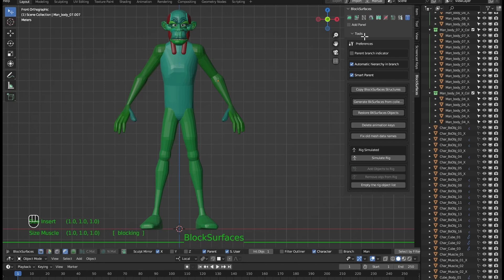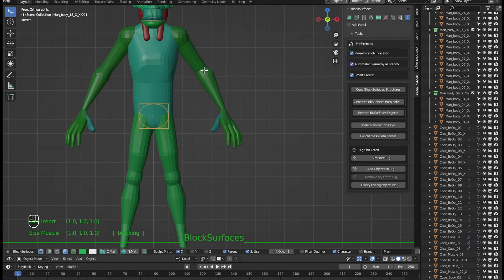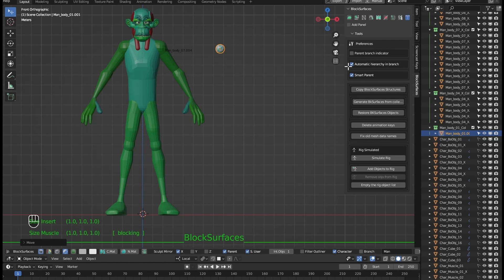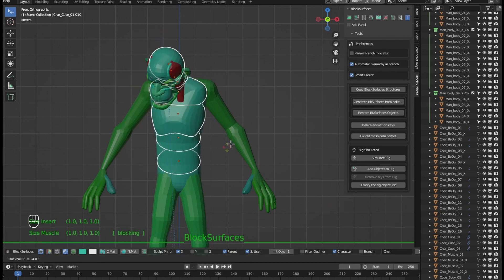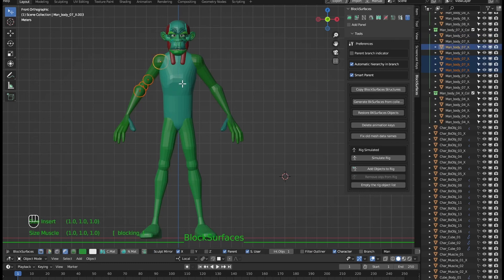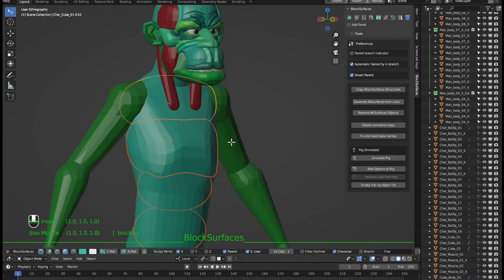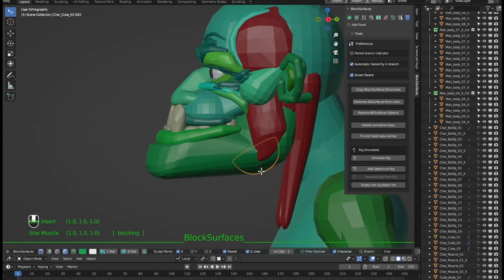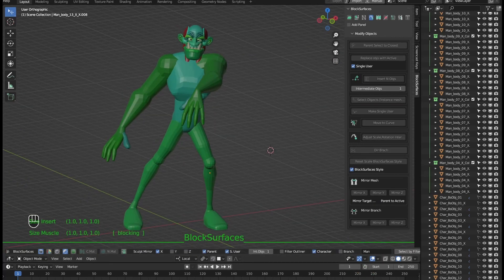Video Manual Blocksurfaces Blender addon News from Ver 1.0.025 to 1.0.241 - Tools Panel Preferences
This video is an update to the Blocksurfaces Blender addon manual.

Here you can see some of the new features that have been included since version 1.0.025 to 1.0.241. This video covers the new features in the panel tools section of the preferences.
Where you can activate to view while working the parent of the active branch. Make the hierarchy of the branch automatically establishes while creating it. The Smart Parent option is also included, to more quickly relate some branches to others and improve and accelerate the workflow with the addon.

This video is an addition to the manual so far it covered up to version 1.0.025, it is highly recommended to see the previous videos of the manual. There you can see the full functioning of the addon and help for a better understanding of how it works and get the most out of it.
Here only the novelties are seen.
Please review the previous manual videos that will be very useful for understanding it.

00:00 Parent Branch Indicator
02:09 Automatic hierarchy in branch
03:58 Smart Parent

Soon a new video explaining more novelties added up to this latest version.

Lots of ideas still to develop, lots of room for improvement